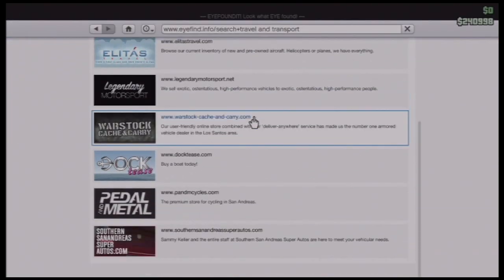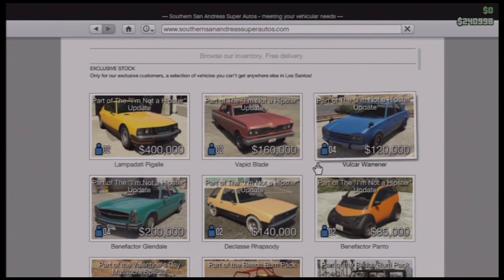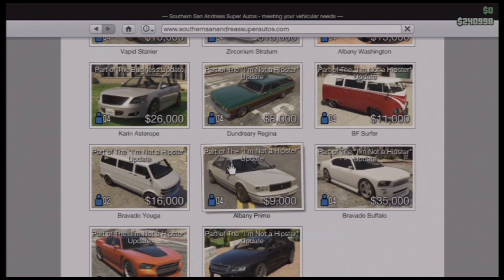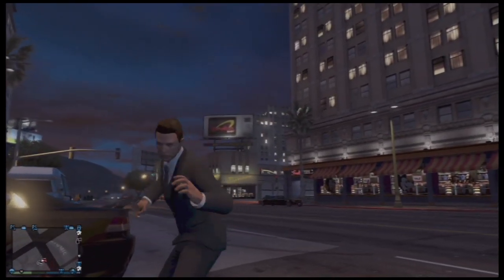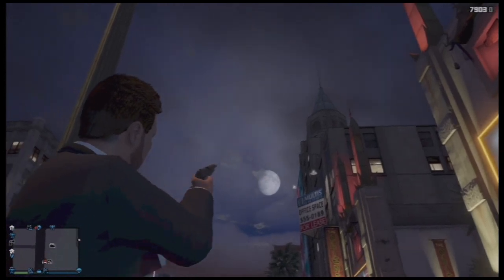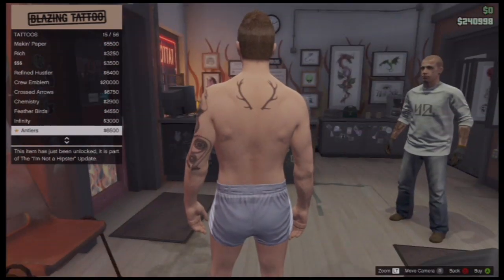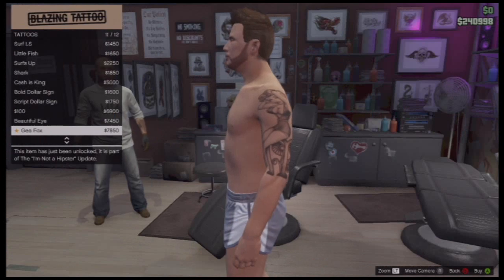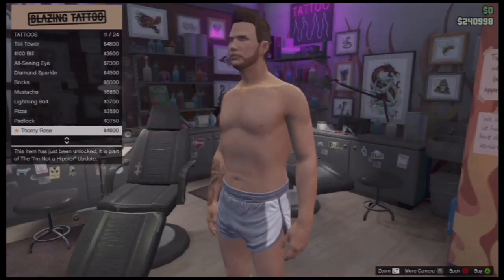GTA 5 Online - I'm Not A Hipster Update! (Cars, Weapons, Tattoos & Actions)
In this video I show you all the new cars, weapons, tattoos & actions that came with the new "I'm Not A Hipster" DLC.